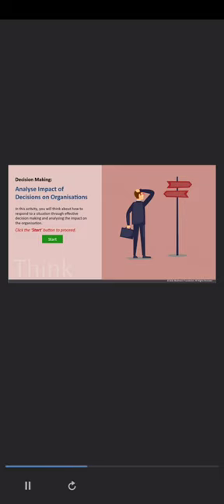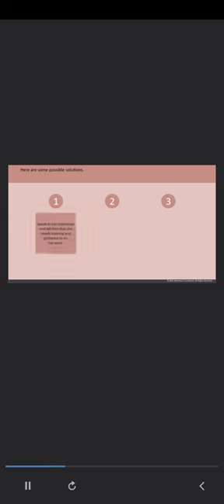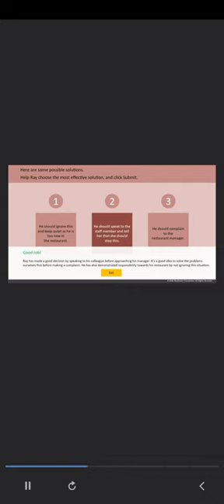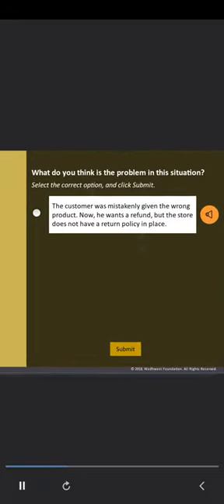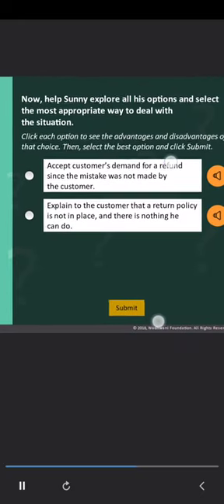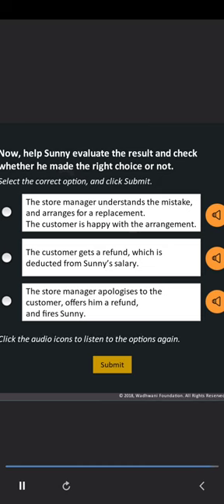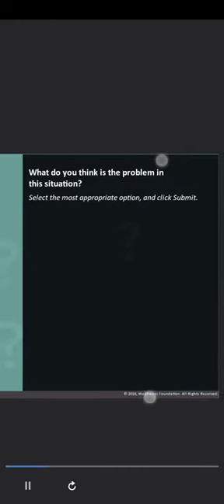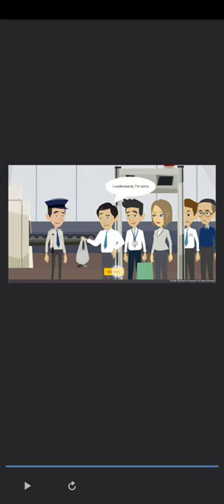Wadhwani opportunity week 4 decision making analysis impact of decision on organisations